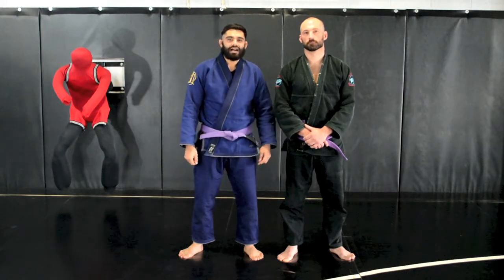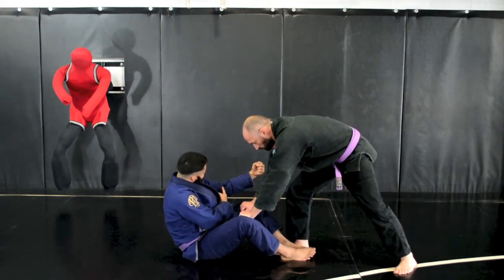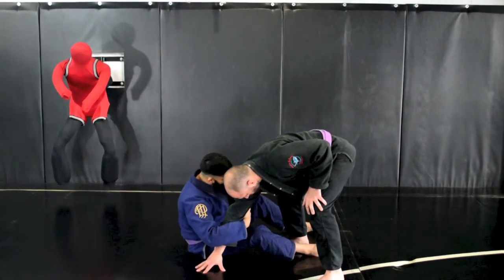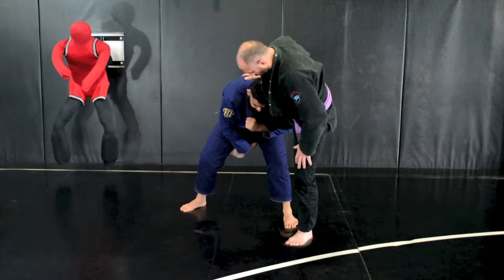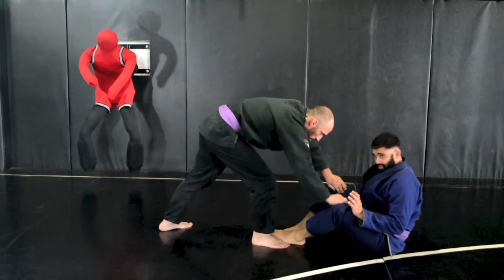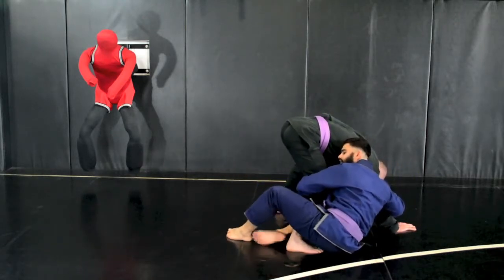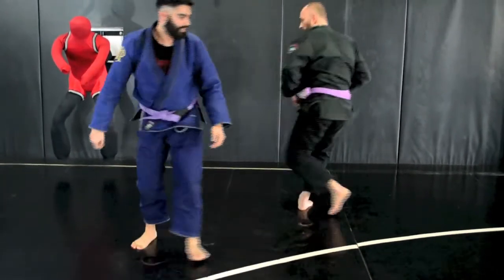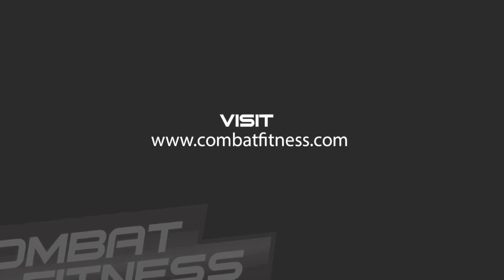Takedown from Sit Up Guard - technique by Combat Fitness | SGB Idaho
Michael Ransom demonstrates a Takedown from the Sit Up Guard